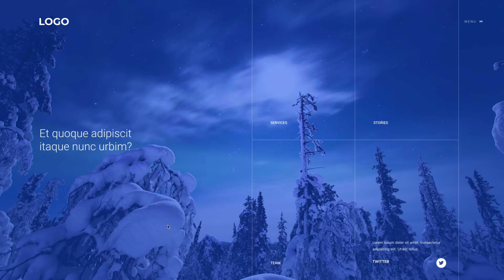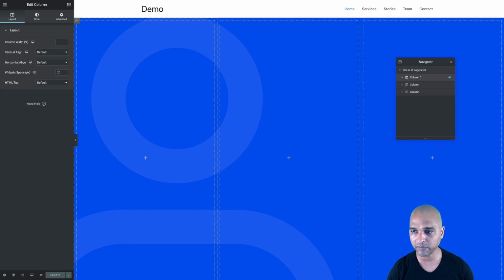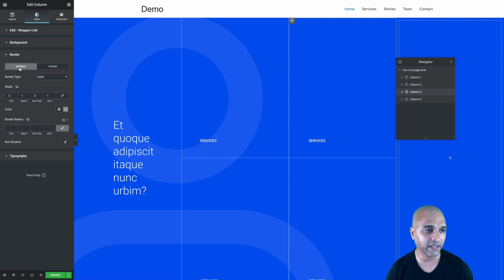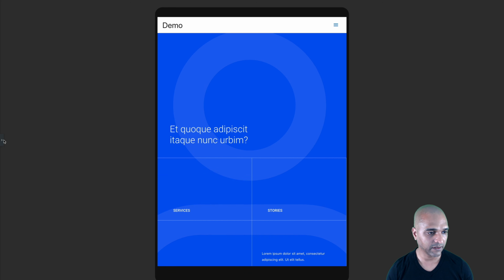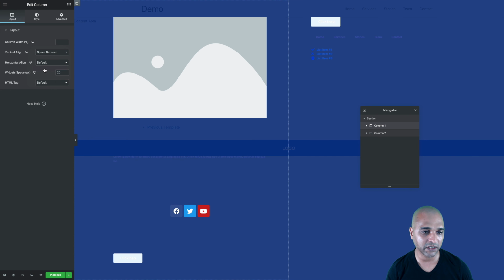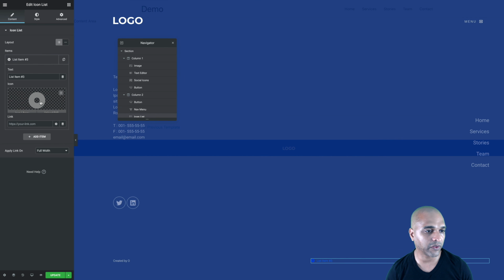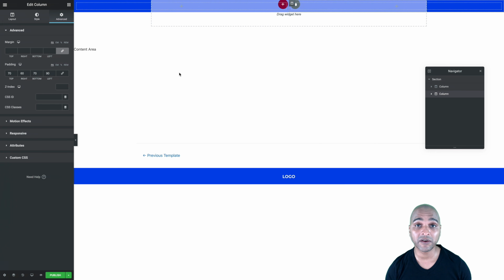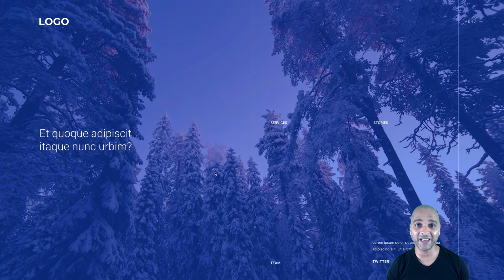How To Create A Transparent Header Menu In Wordpress With Elementor Pro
How To Create A Transparent Header Menu In Wordpress With Elementor Pro - timestamps below

So today's let's recreate a website that won an Awwwards Site of the Day award!

BLOG POST

TIMESTAMPS

2:41.  - Step 1 - Pre-requisites
4:26   - Step 2 - Building the home page
27:33 - Step 3 - Building the fullscreen nav
45:21 - Step 4 - Creating the header